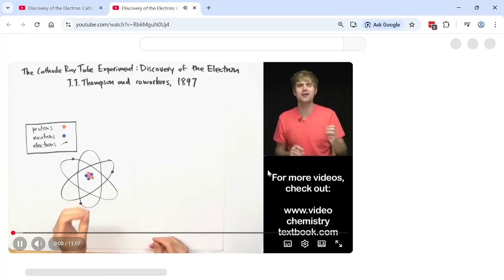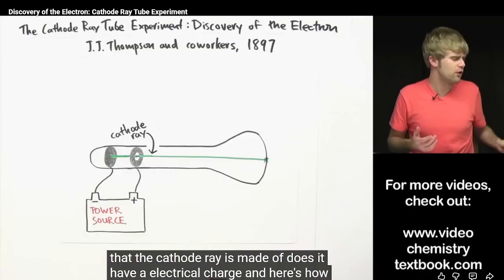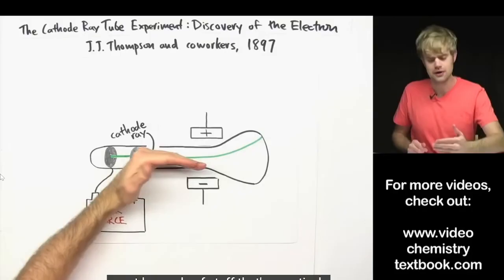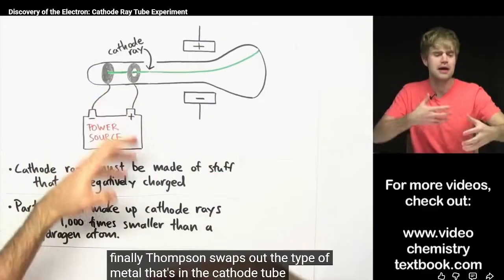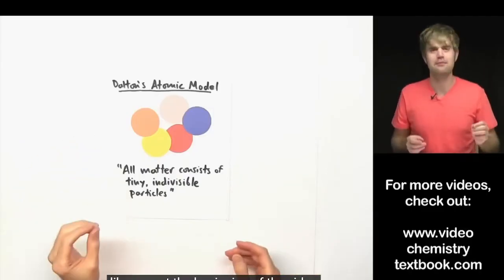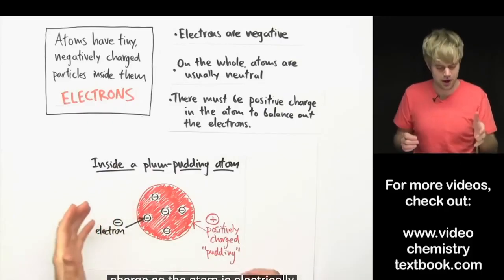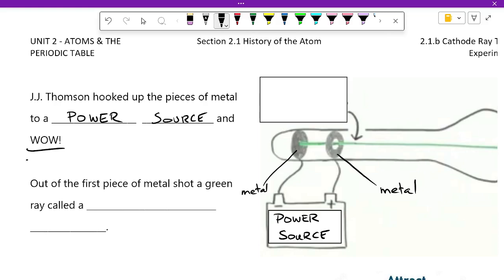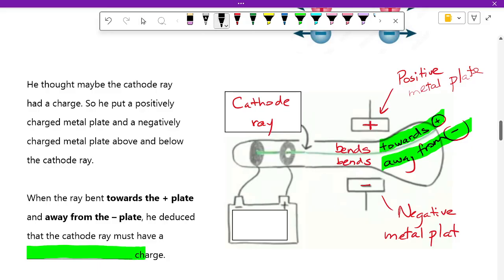2026 03 02 J.J. Thomson's cathode ray tube experiment -leads to the Plum Pudding Model